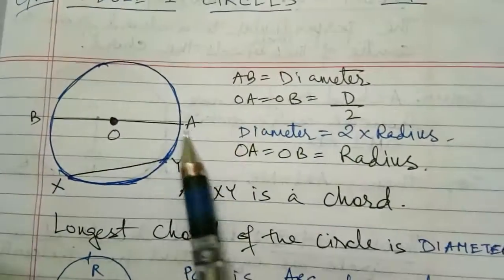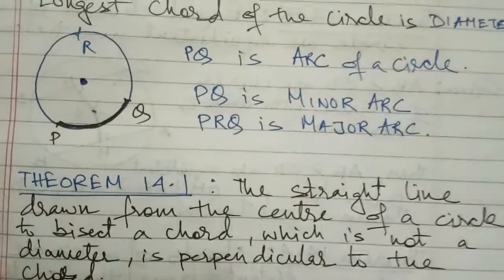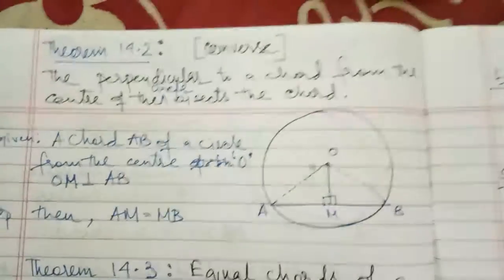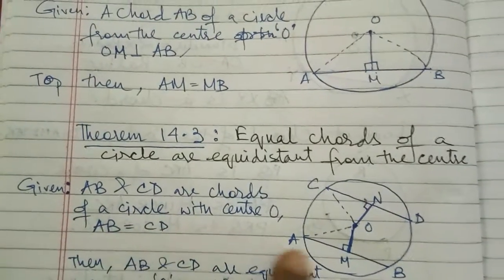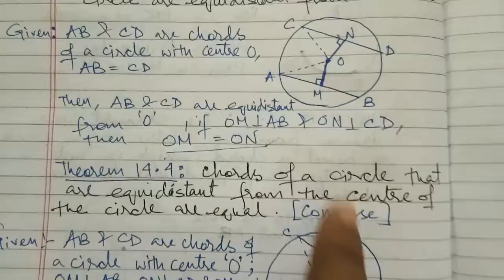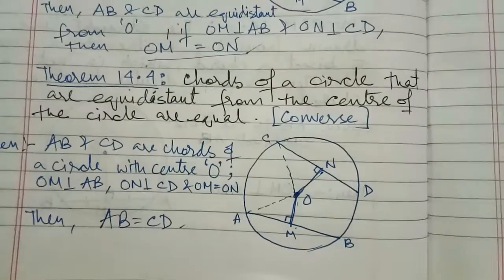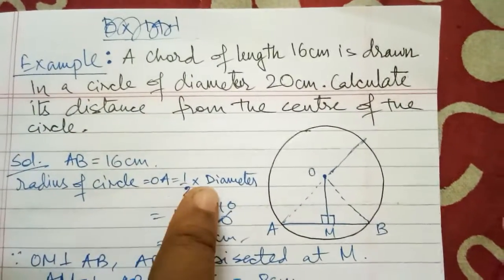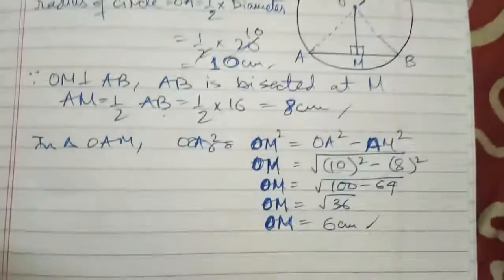Circles cl-9 ICSE module-1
explation of theorems